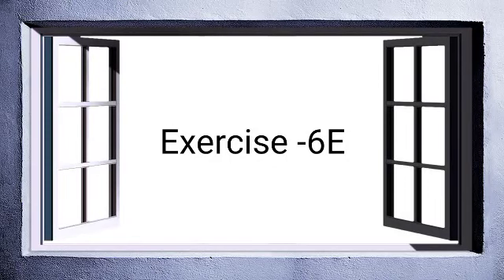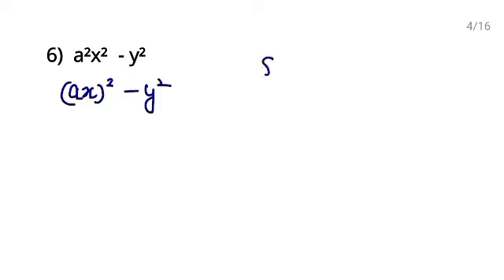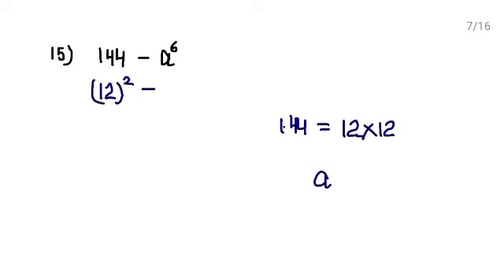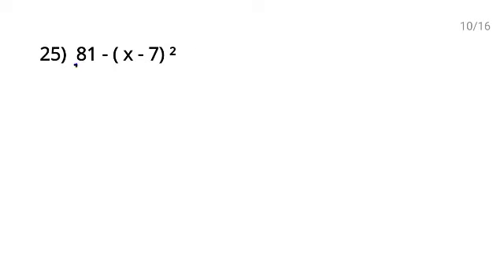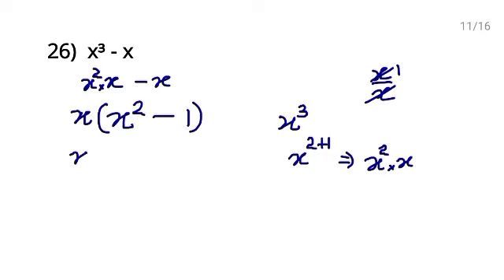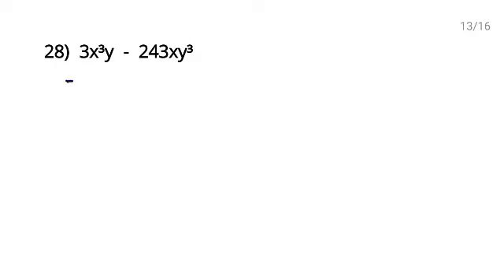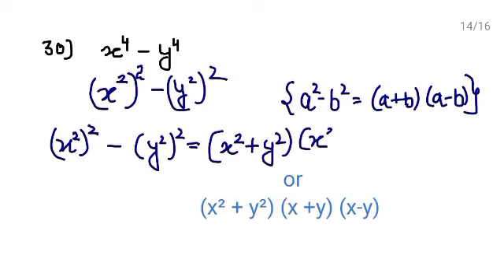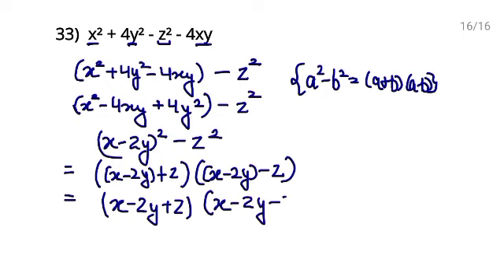Class-8 || Maths || Ex-6E || Factorisation of Polynomials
Composite Maths
Exercise - 6E